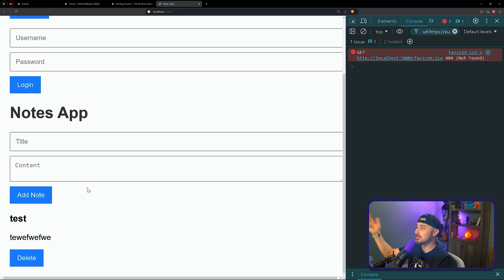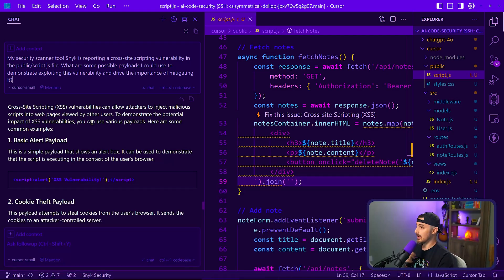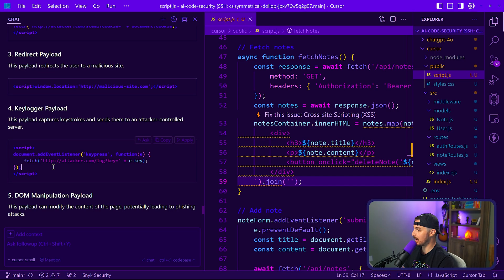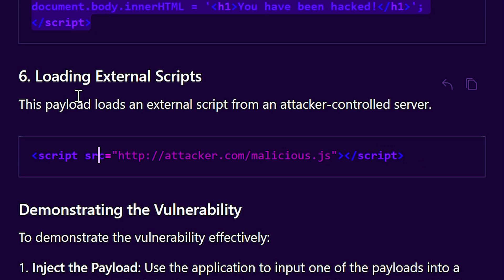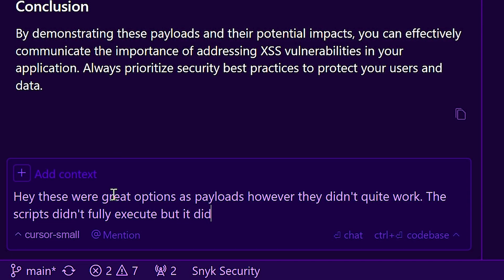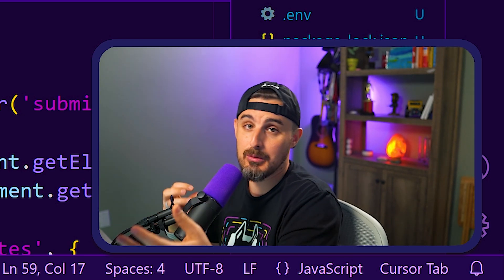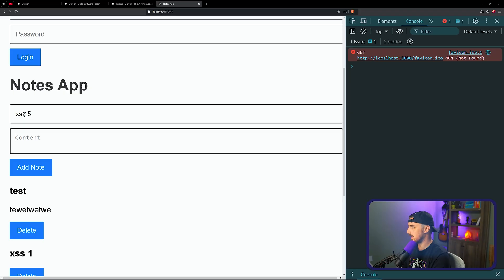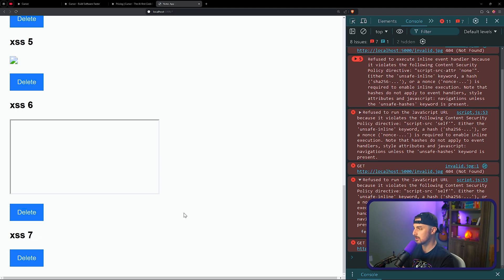Exploiting Vulnerabilities in Cursor AI Code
In this video, we are testing the security of code generated by Cursor AI and we will be exploiting any vulnerabilities that are found in the code. This video is part 2 to our video titled 'Cursor AI: The VS Code Competitor' so be sure to check out that video first!

⏲️ Chapters ⏲️
00:00 - Intro
00:27 - Security checking with Snyk
01:26 - Requesting and testing payloads from Cursor AI
04:29 - Other payload options
05:17 - Why Cursor AI is exciting!
06:19 - Testing more payloads
08:01 - Outro

⚒️ About Snyk ⚒️

🔗 Hashtags 🔗